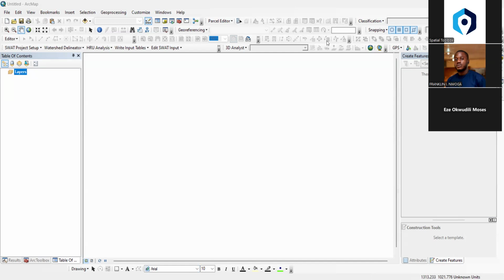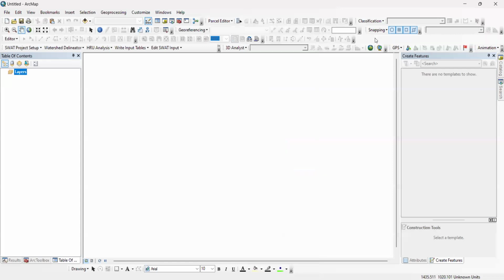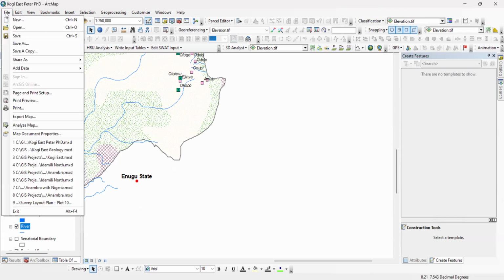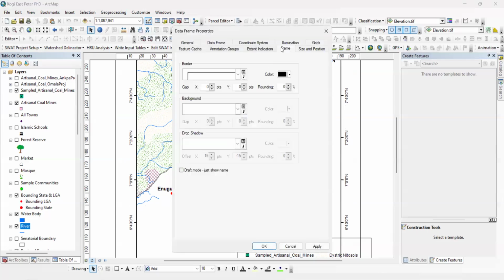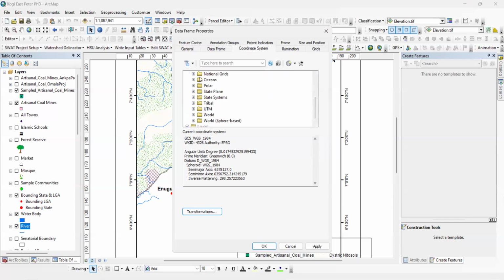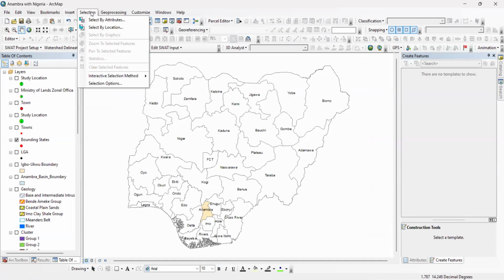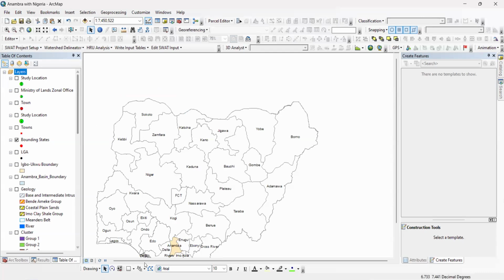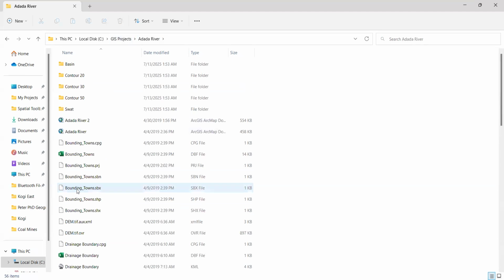ArcGIS Training Module 1 for Beginners